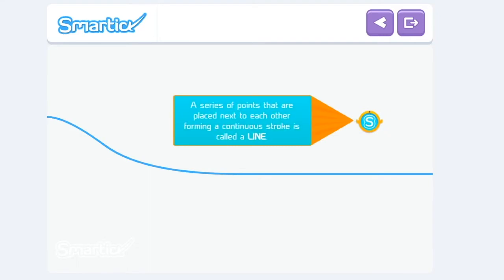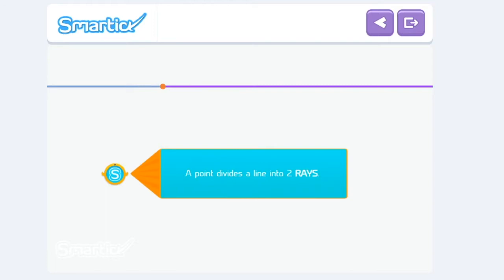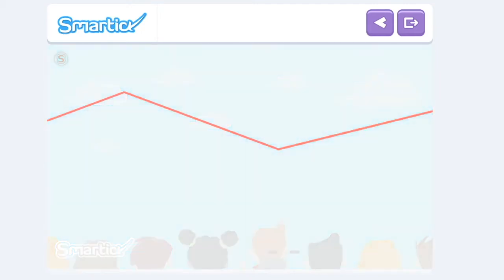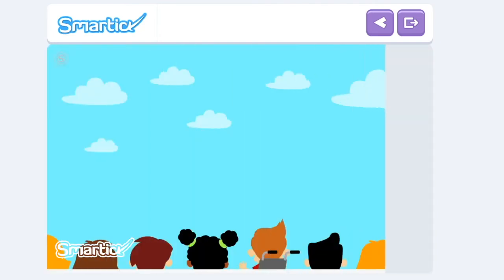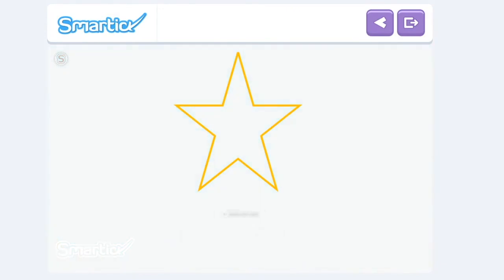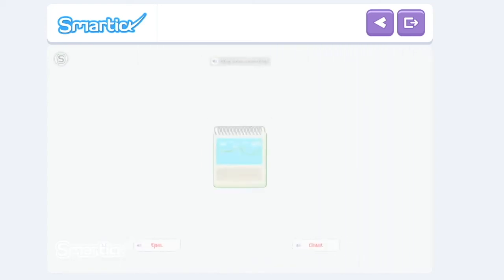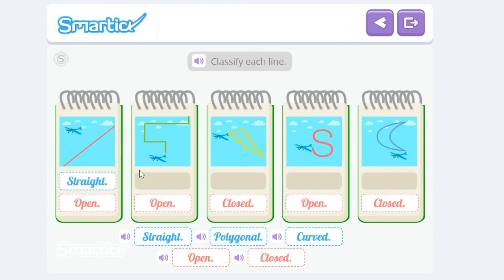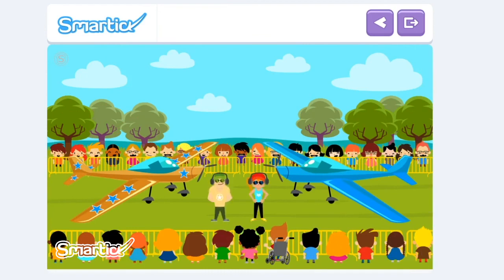Classifying Lines - Smartick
In this video, you will learn about lines according to the direction of their points and starting and ending points. First, we will see segments, rays, and straight and curved lines. Then we’ll see open and closed lines.